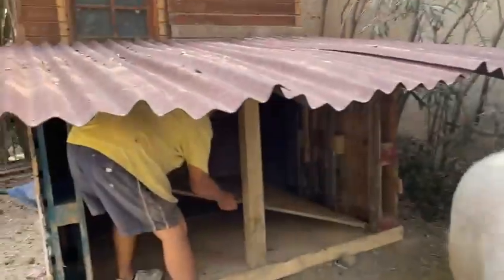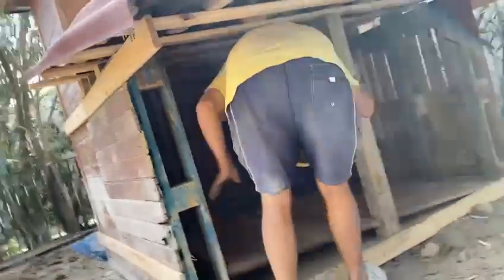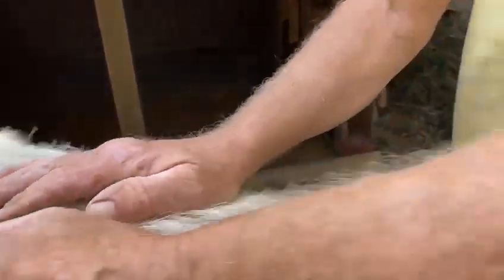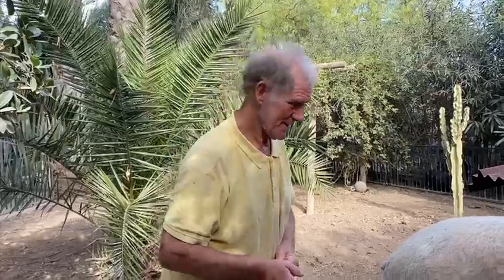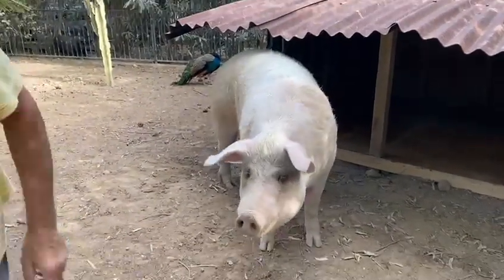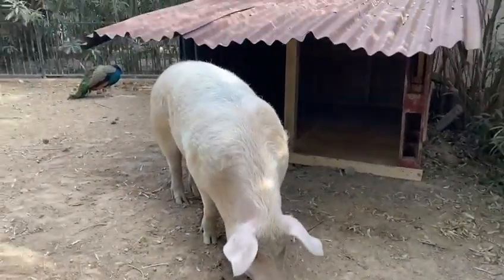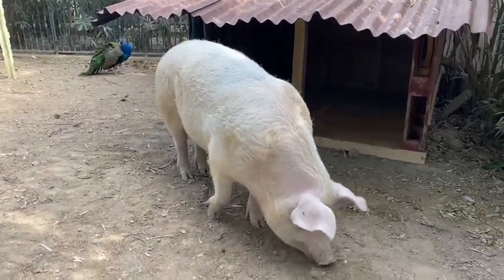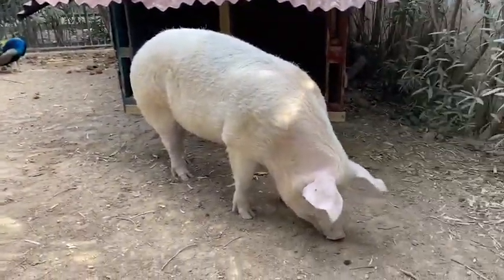🏠 🐖 New improvement in Ruppert the pig's house - Easy Horse Care Rescue Centre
🏠 🐖 New improvement for Ruppert’s house: a wooden floor! Rod has done an amazing work to make our big piggy more comfortable, although Ruppert seems more interested by the cake fragrance he is smelling on Sue! 😂

We love him to bits.